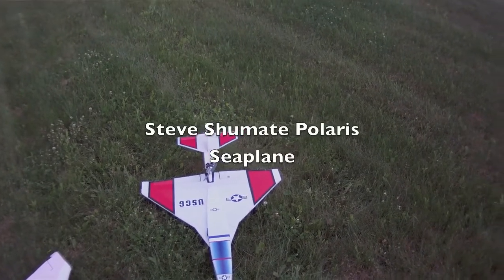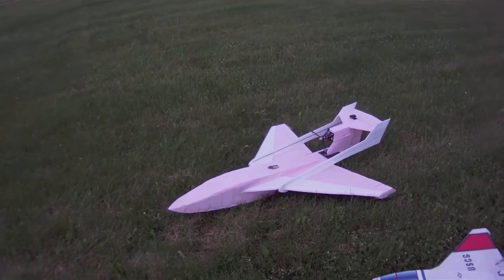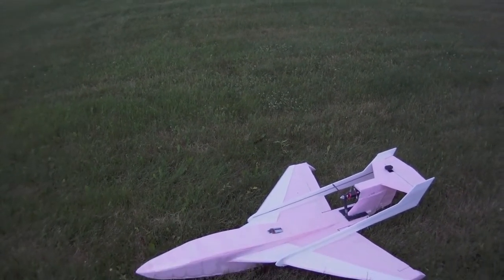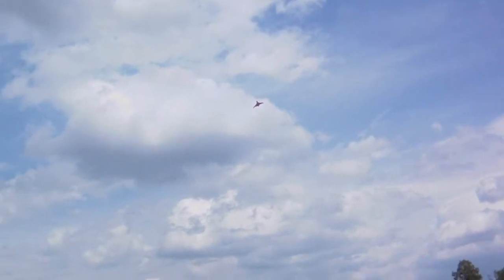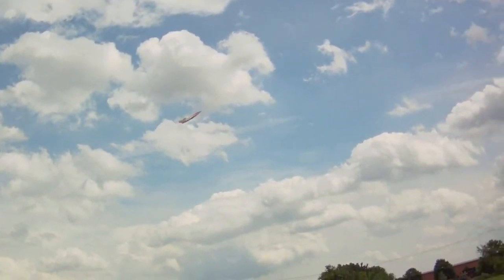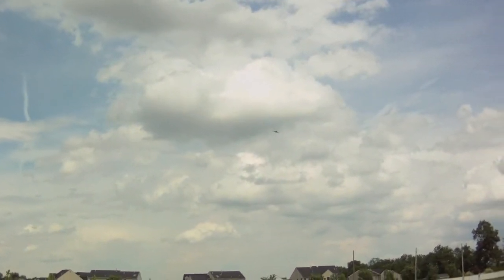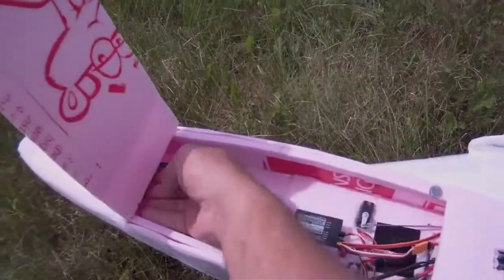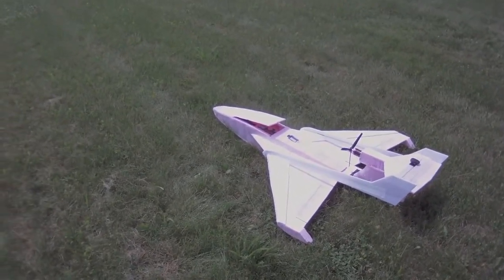120% Aqua Cat Seaplane Maiden Flight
Created a 120% scale of the Aqua Cat using the 150% Polaris plans and modifying the wing and adding the side braces.  Terrible winds, but... I couldn't wait! What else is new...Big!